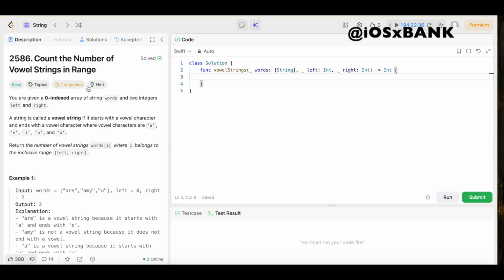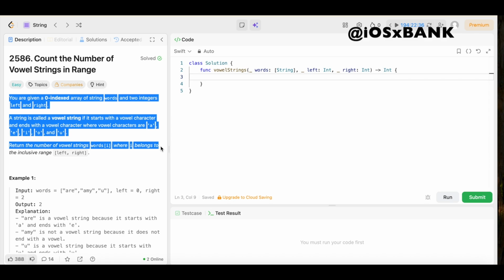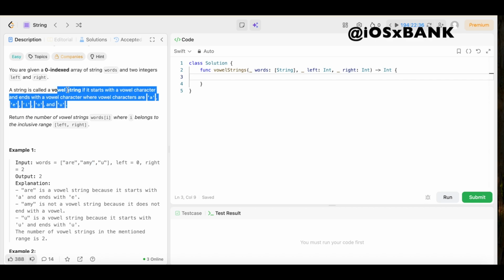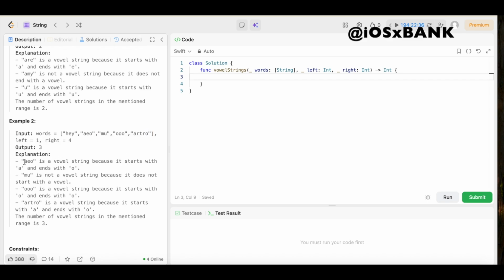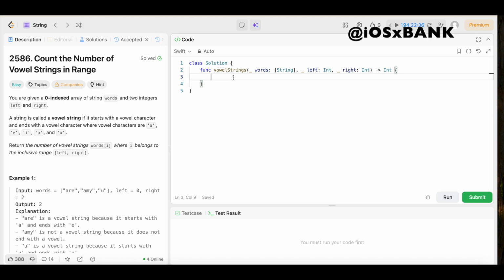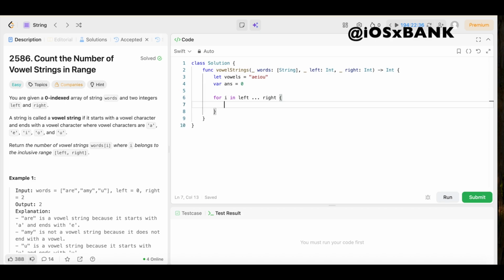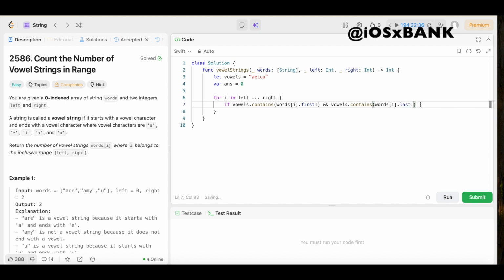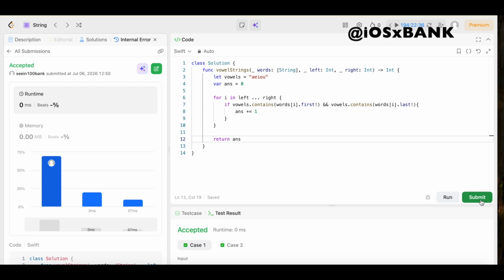Day 794: LeetCode Problem 2586. Count the Number of Vowel Strings in Range - Swift